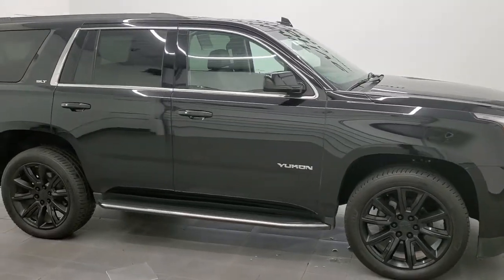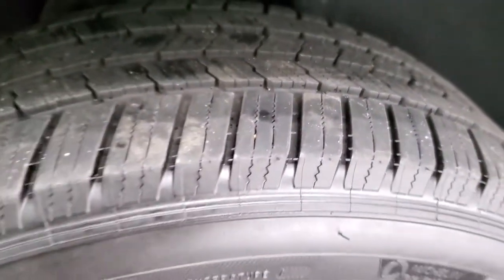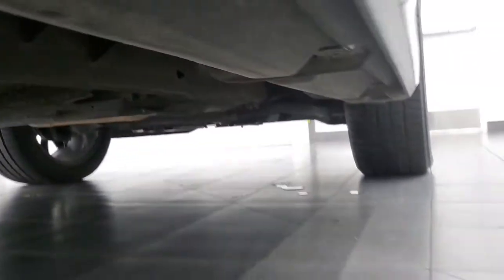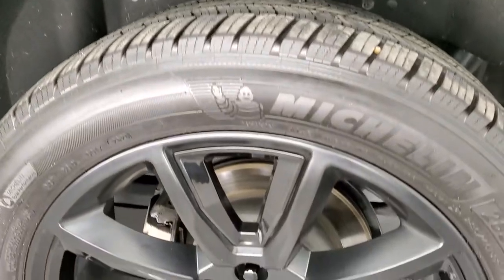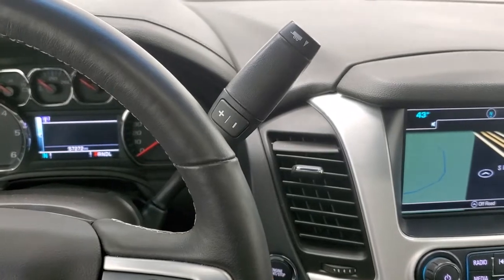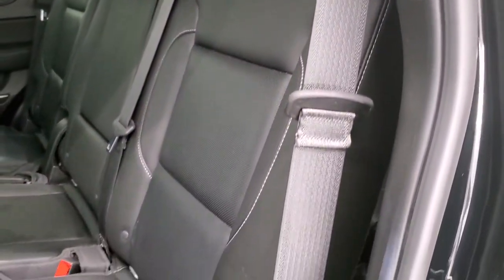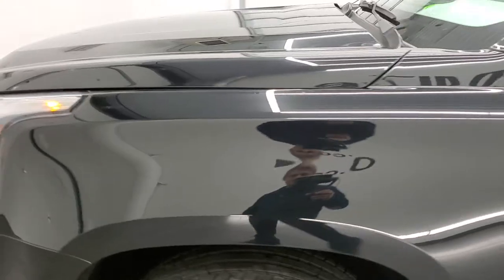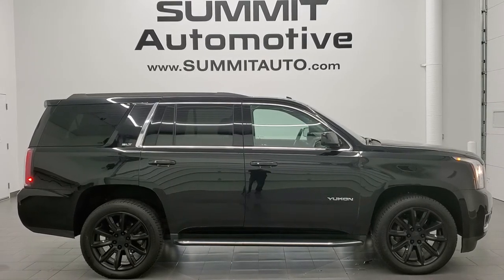2018 GMC YUKON SLT 8 PASSENGER ONYX BLACK WALKAROUND OVERVIEW REVIEW 12303Z SOLD!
This 2018 GMC YUKON SLT 8 PASSENGER NAV BLURAY IN ONYX BLACK FOR SALE IN FOND DU LAC OSHKOSH WISCONSIN 54935 is the vehicle we did walk around review of today.

Thank you for checking out this video of this 2018 GMC YUKON SLT 8 PASSENGER NAV BLURAY IN ONYX BLACK FOR SALE IN FOND DU LAC OSHKOSH WISCONSIN 54935

STOCK: 12303Z
PRICE: $51,999
MILES: 57,250
MAKE: GMC
MODEL: YUKON
VIN: 1GKS2BKC4JR343871
LOCATION: FOND DU LAC OSHKOSH WISCONSIN, 54937 TRUCKS ON 41

CLEAN TITLE HISTORY! 5.3 Liter V8 Ecotec3 Engine, 355 Horsepower, SLT Package, Factory GPS Navigation System, Factory Bluray TV / DVD Player Rear Entertainment System RES Blueray, Power Sunroof Moonroof Sun Roof Moon Roof, Reverse Backup Camera Rearview Camera, Onstar System, Blind Spot Monitoring with Rear Cross-Path Detection, Forward Collision Warning System, Lane Departure Warning with Lane Keep Assist, Non Smoker, Dual Power Air Conditioned Ventilated and Heated Seats, Black Ebony Leather Seats, Bucket Seats, Memory Driver's Seat, 2nd Row Heated Bench Seating, 3rd Row Seats Bench Seating, Eight Passenger 8, Power Fold Flat Third Row Seats, Full Towing Package with Receiver Trailer Hitch, Wiring and Transmission Cooler Tow Package, Heated Power Fold-in Power Mirrors with Built-in Directional Signals, Stabilitrak Traction Control, Michelin Defender 285/45 R22 Tires, Factory 22 Inch Rims Premium Wheels, Painted Alloy Rims Premium Wheels, Four Wheel Disc Brakes, Factory Running Boards, Fog Lights, LED Running Lights, LED Tail Lamps, Projector Lamp Headlights, Roof Rack Rails, Sonar with Front and Rear Bumper Sensors, Easy Fuel Capless Fuel Fill, Chrome Trimmed Grill, GMC IntelliLink Touchscreen Radio, AM / FM Radio Tuner, Sirius/XM Satellite Radio Capabilities Sirius / XM, CD Player, Bose Premium Audio Sound System, Bluetooth, Hands-Free Phone Controls Blue Tooth, Android Auto Compatible, Apple Car Play Compatible, Auxiliary MP3 Jack Portable Audio Connection, USB Jack Portable Audio Connection, Keyless Entry with Factory Remote Start, Push Button Start, Power Raise Rear Gate with Manual Raise Glass, Rear Window Defroster, Adjustable Height Seatbelts, Driver and Passenger Front Air Bags, L.A.T.C.H. Child Safety System, Side Curtain Air Bags SRS Safety Restraint System, 2nd Row Power Windows, Heated Steering Wheel Multi-Function Steering Wheel Controls, Homelink System with Three Programmable Buttons for Garage Doors, Lighting Systems & Security Systems, Compass, Outside Temperature Display and Mileage Display, Dual Multi-Zone Climate Control , Power Adjustable Pedals, Rear Air Controls, Factory Floormats, Woodgrain Dash And Door Trim, Air Conditioning AC, Cruise Control, Power Locks, Power Windows, Automatic Headlights Autolamp, Power Tilt/Telescope Steering Wheel, 110V / 150W Auxiliary Power Outlet, Side Window Antenna, Onyx Black, CLEAN AUTOCHECK! Very very clean inside and out! This is one of the sharpest 2018 GMC Yukon suvs we have ever had on our lot! Make your move before this super clean 4wd is gone!

STOCK: 12303Z
PRICE: $51,999
MILES: 57,250
MAKE: GMC
MODEL: YUKON
VIN: 1GKS2BKC4JR343871